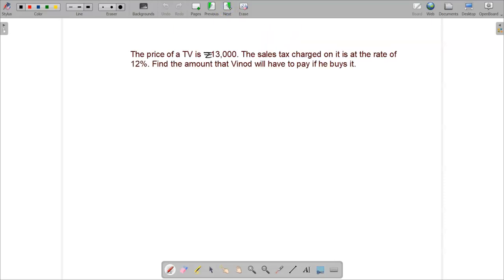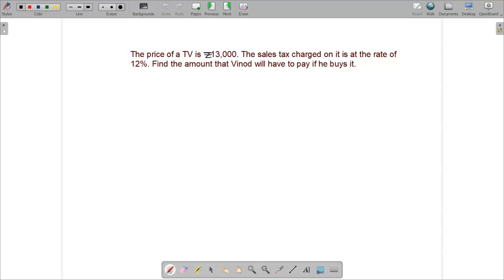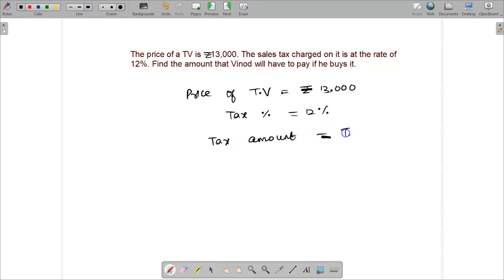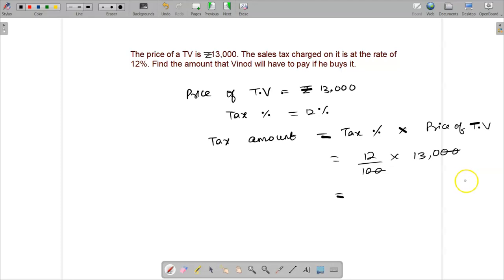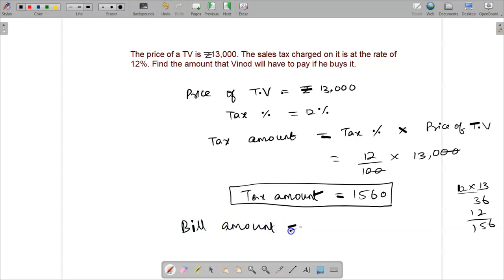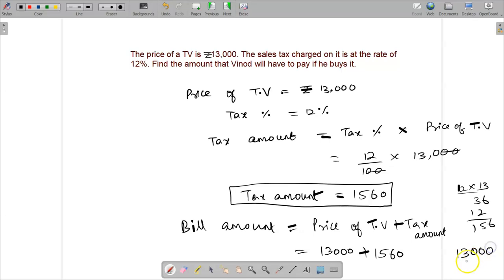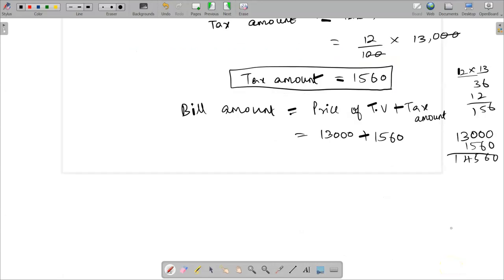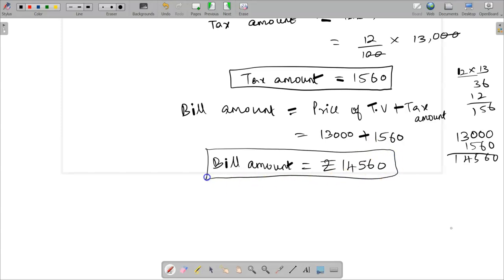CLASS 8 MATHS CBSE NCERT IN ENGLISH:CHAPTER COMPARING QUANTITIES : EXERCISE 7.2 QUESTION 2|2023-24